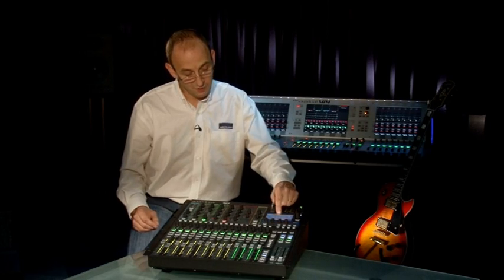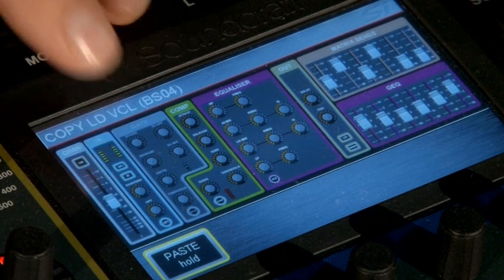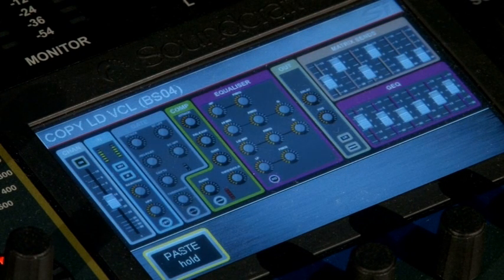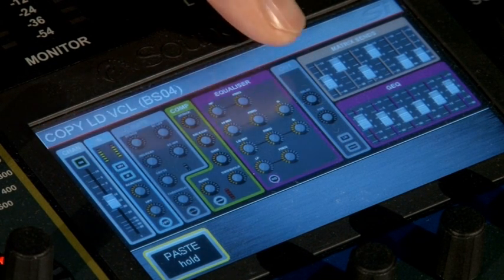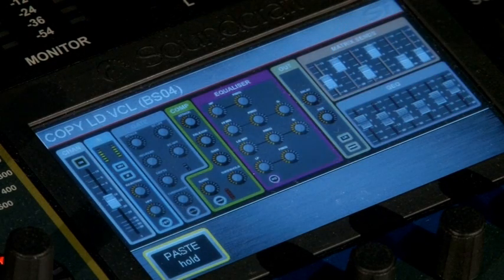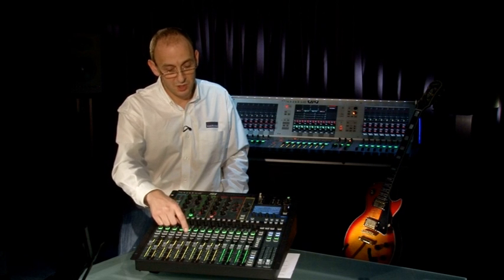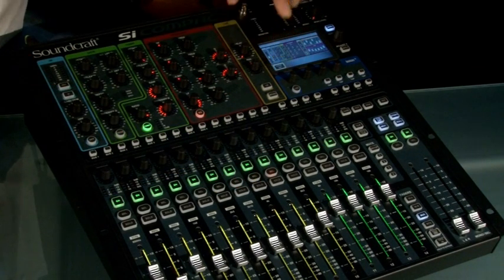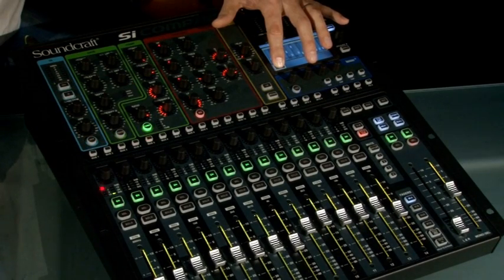Soundcraft | Si Compact V2 - Copy & Paste new features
Si Compact Version 2 software, intro & new selective copy & paste features